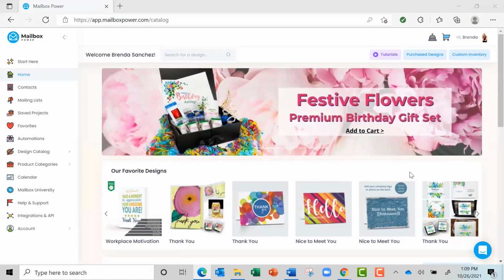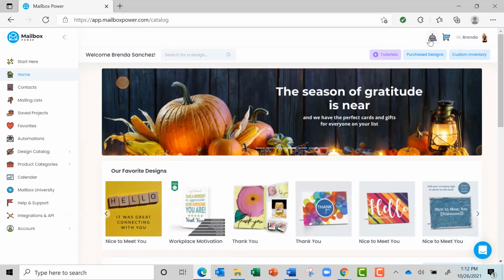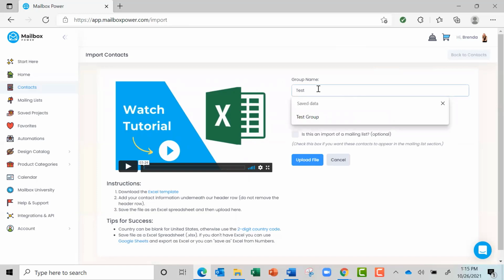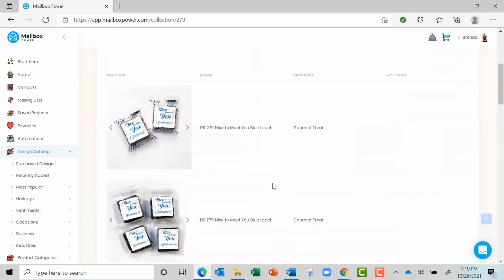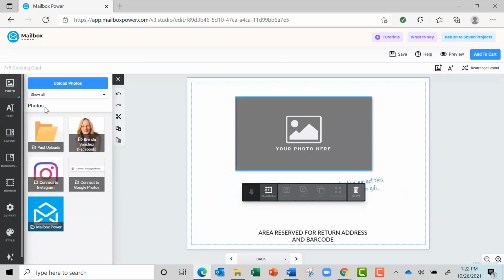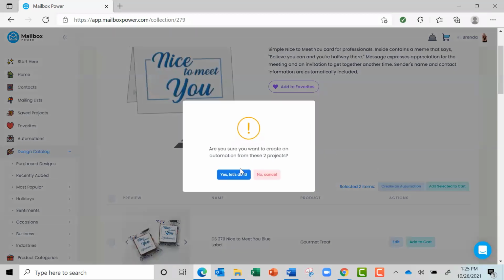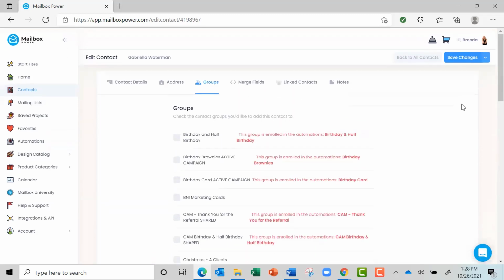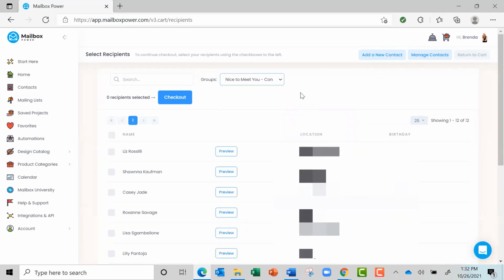Mailbox Power 101 Training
This video teaches you the basics of how to use the Mailbox Power system, including how to import/collect addresses, find and select pre-made designs in our design catalog, set up an automation, and build a mailing list, to name a few.

Mailbox Power is an automated customer engagement & follow-up system that helps you acquire new clients, maintain current clients & generate referrals.

Did you know that simply saying "Thank You" to your clients will increase your business by 17%!

Already have a Mailbox Power account?
Struggling with getting the most out of the system?  We can help!!
Add Our Card A Month Club yearly membership to your Mailbox Power account and it takes the guesswork out of staying Top of Mind with your clients!

Grab a FREE copy of the Best Selling book, Life's Real Currency, Build Your Business on Relationships, A Foundation for Success (just pay $7.95 S&H)